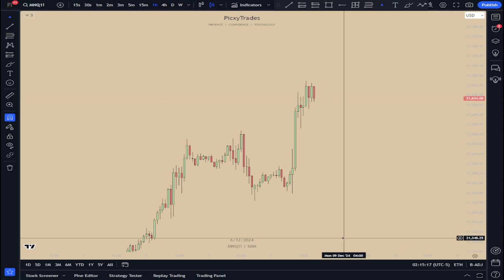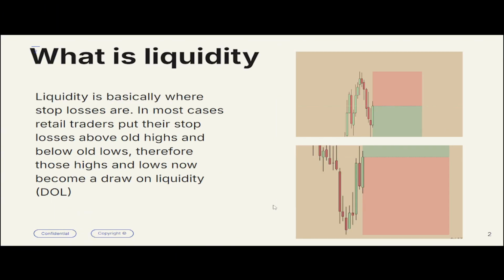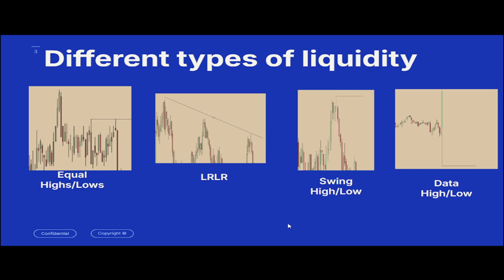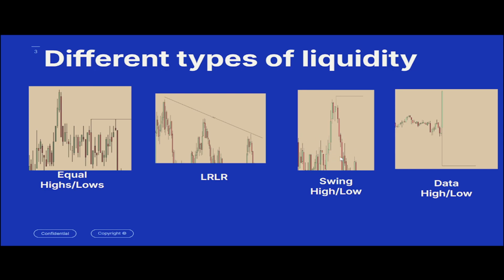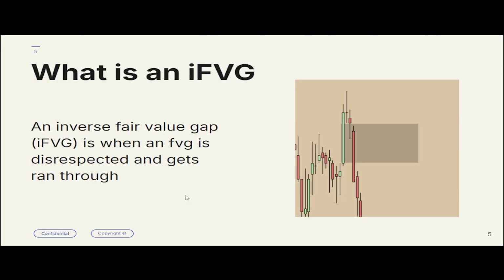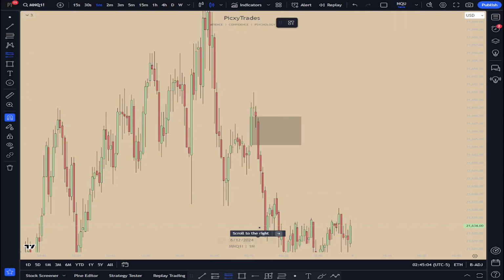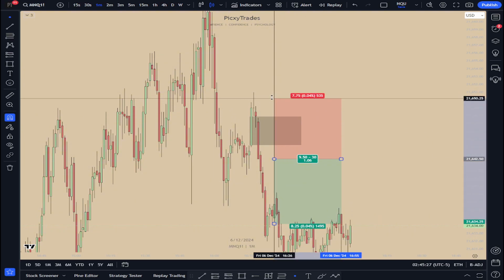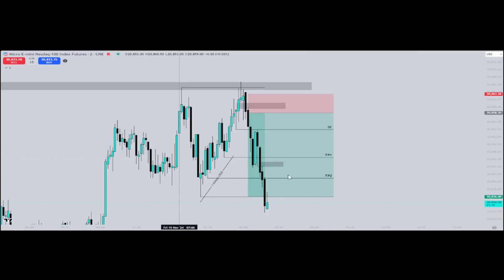How I Became Profitable in only 6 Months (Day Trading)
I host 1 on 1 coaching calls with ALL of my students. These calls include: Live Trading, Trading Classes, and Trading Psychology Classes